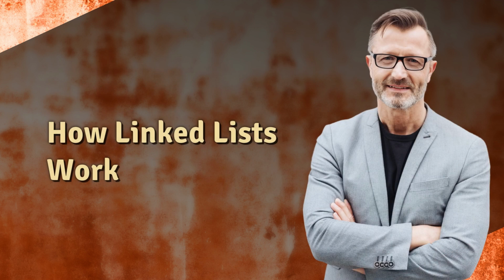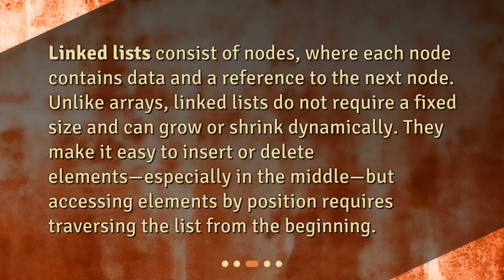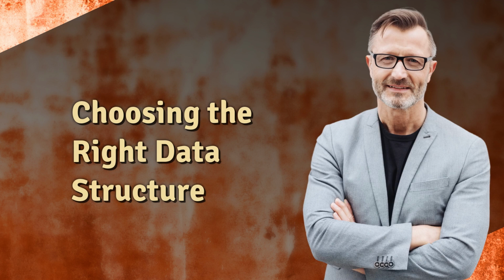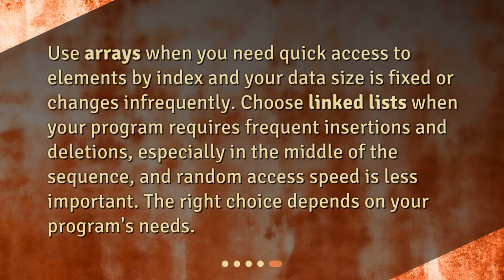Arrays vs Linked Lists: Which Should You Use?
Arrays vs Lists 👉 Discover the key differences between arrays and linked lists, including their strengths, weaknesses, and ideal use cases. This clear comparison helps you choose the best data structure for your next programming project. Perfect for beginners and those building a strong coding foundation!

00:00 🔹 Introduction to Arrays and Linked Lists
00:27 🔹 How Arrays Work
00:54 🔹 How Linked Lists Work
01:24 🔹 Key Differences Between Arrays and Linked Lists
01:48 🔹 Choosing the Right Data Structure

📌 Programming Languages Fundamentals 🔸 Data Structures Basics 🔸 Arrays vs. Linked Lists: Key Differences and When to Use Each